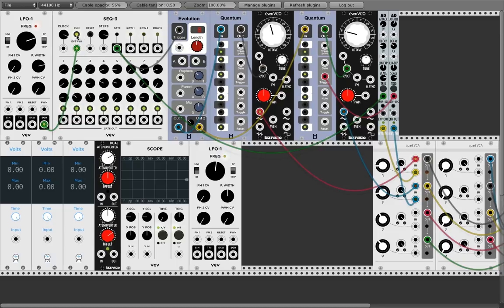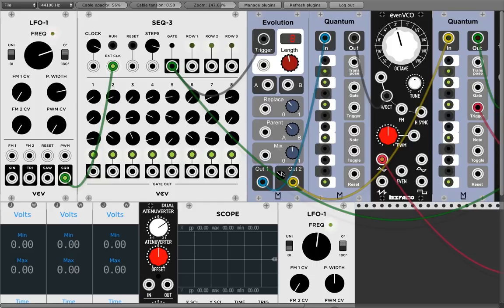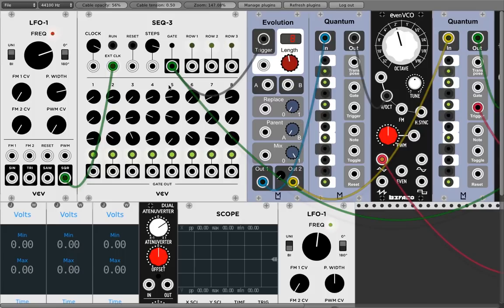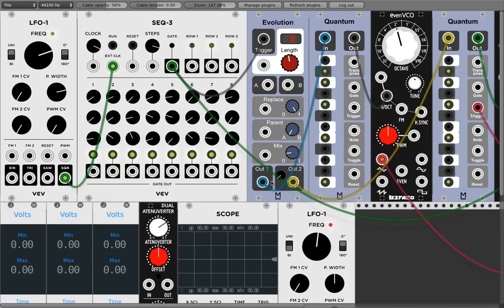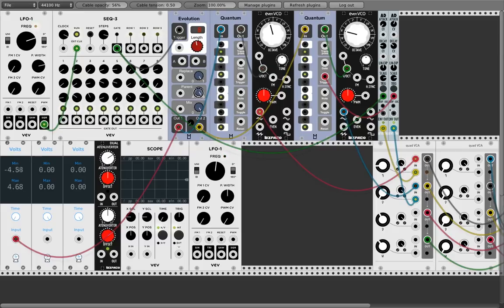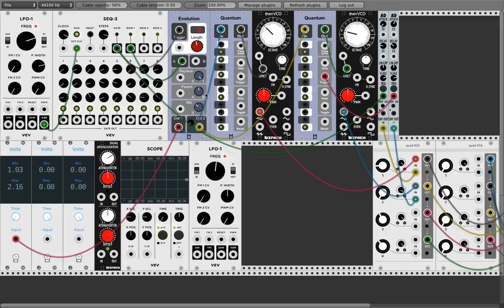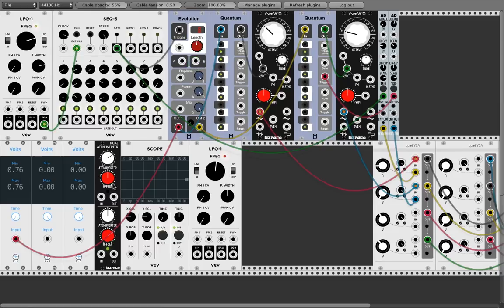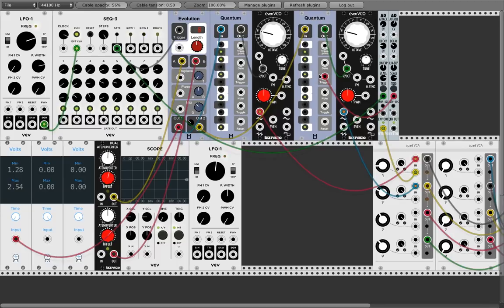EVOLUTION Sequencer for VCV Rack - Review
Have fun!